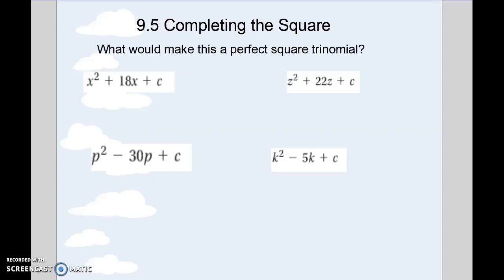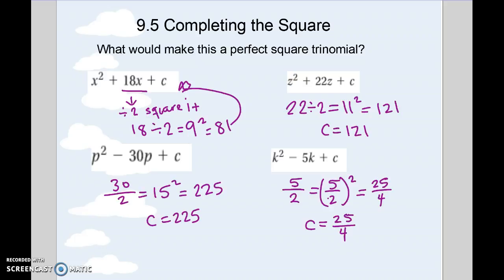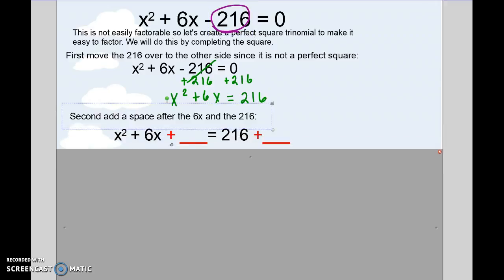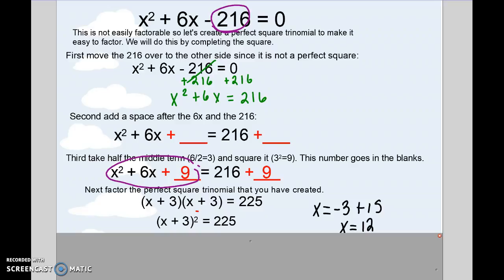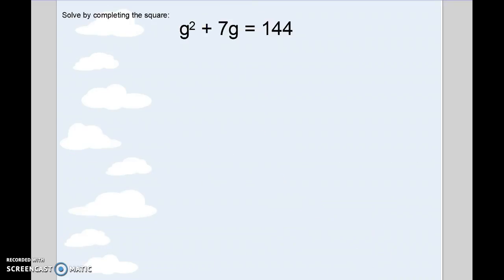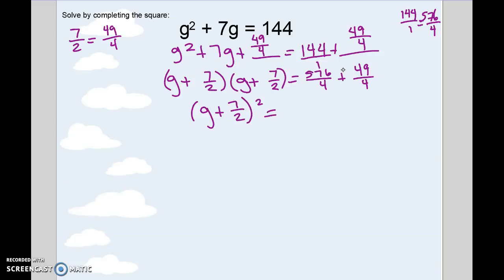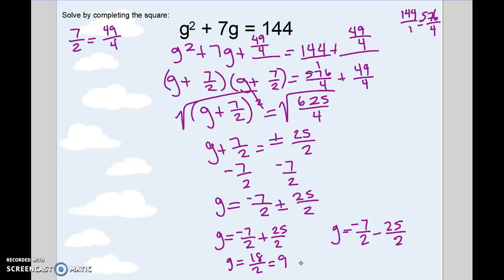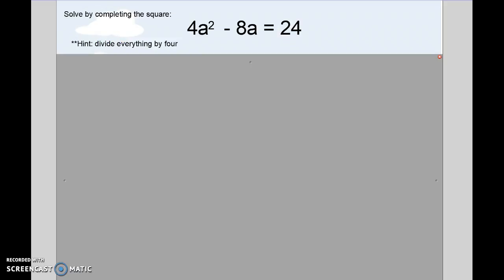9.5 Completing the Square